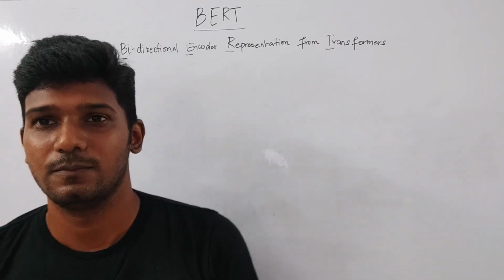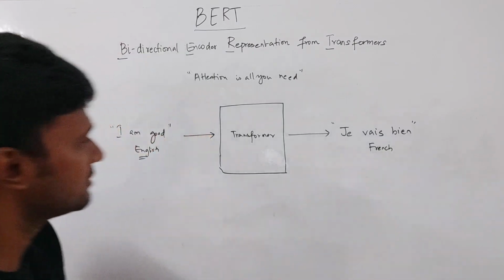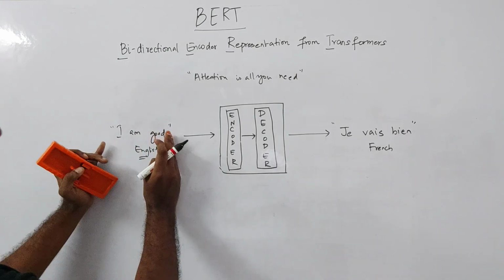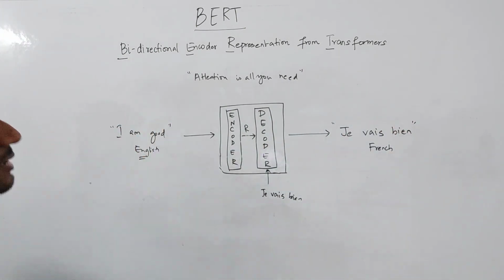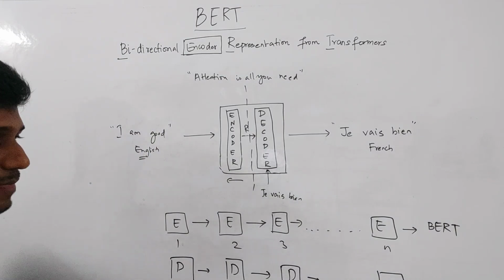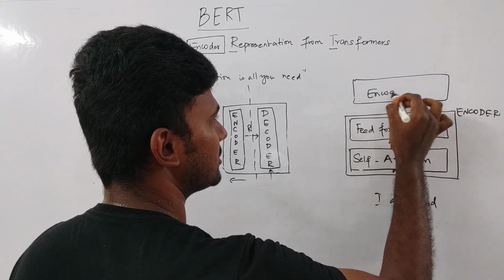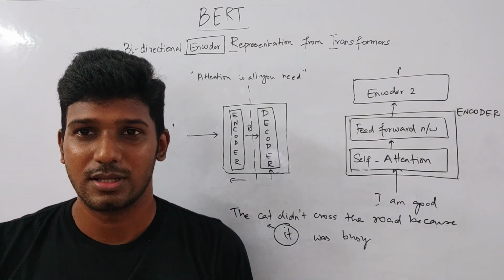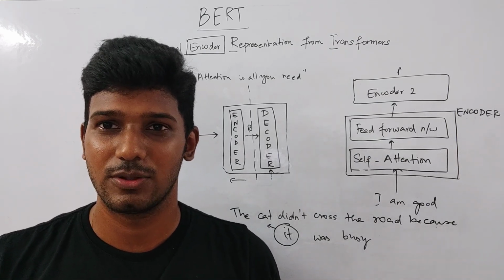BERT 02 - Transformers and Encoders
The transformer is one of the most popular state-of-the-art deep learning architectures that is mostly used for natural language processing (NLP) tasks. Ever since the advent of the transformer, it has replaced RNN and LSTM for various tasks. Several new NLP models, such as BERT, GPT, and T5, are based on the transformer architecture.

In this video, we will look into the transformer in short and understand how it works. We will also learn how the transformer uses encoder-decoder architecture for a language translation task.